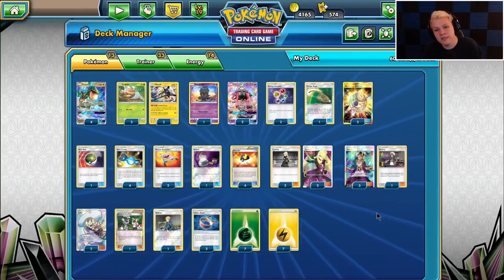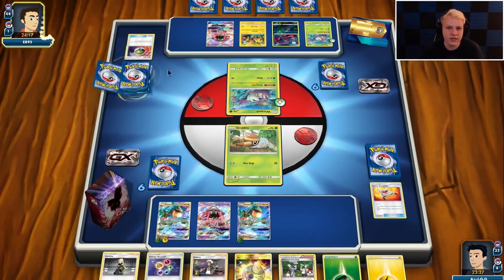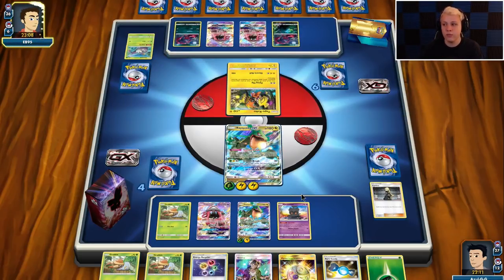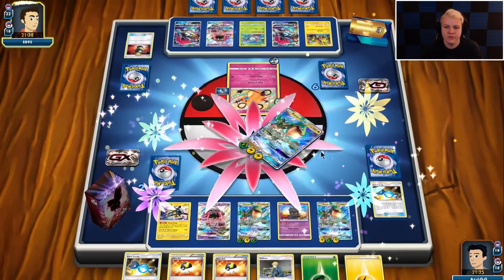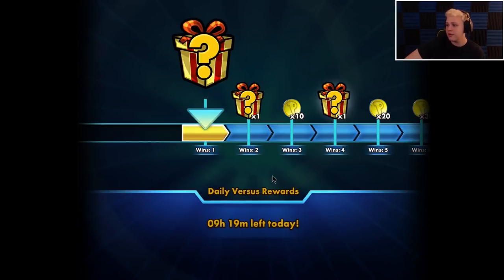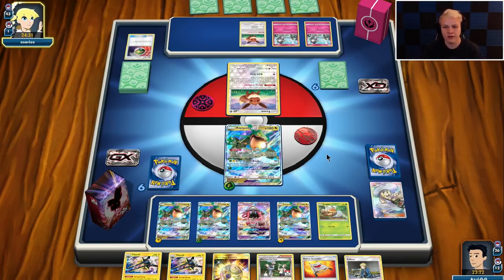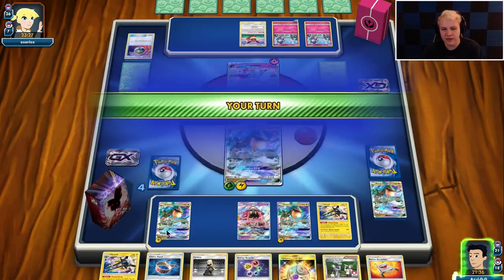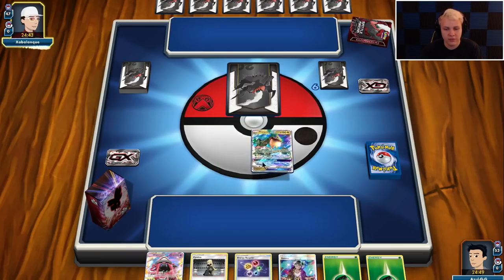1st Place Melbourne SPE VikaRay - PTCGO Gameplay and Commentary